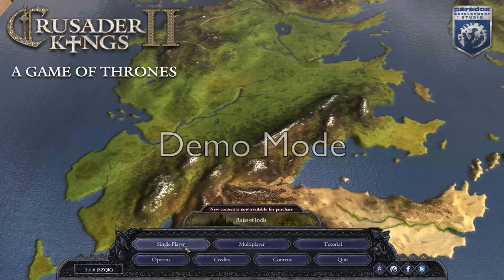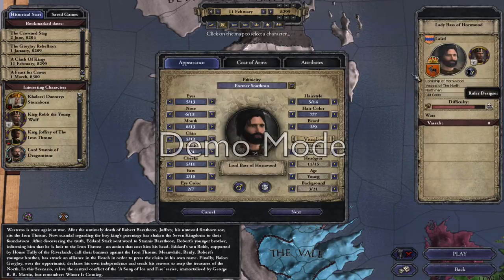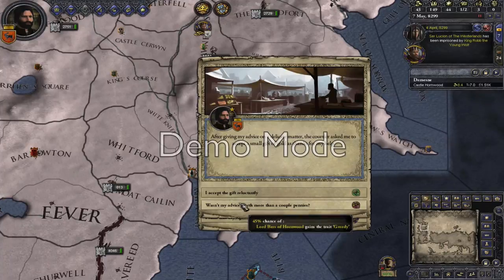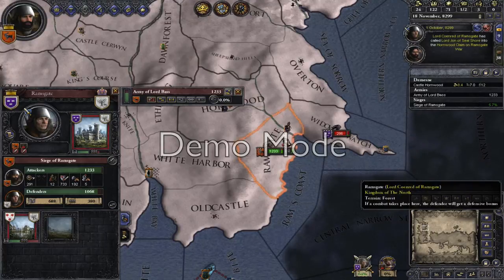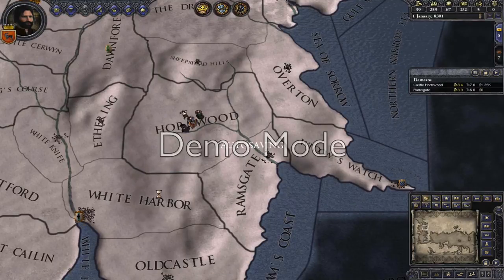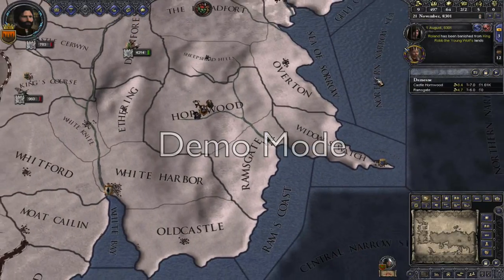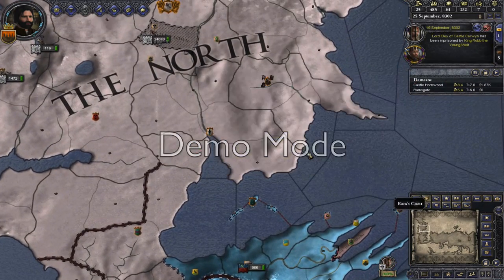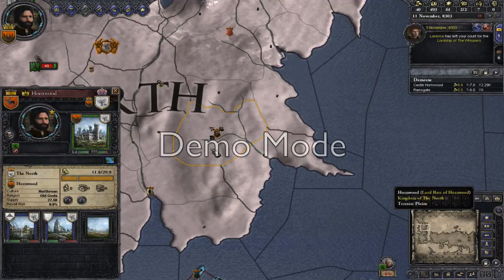Let's play! CK2; Game of thrones; Hornwood rebirth.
TEST series

In this, my first play through, i start as a newly promoted lord of Hornwood under King Robb Stark named Bass, who will attempt to give his newly created dynasty a head start in life by using intrigue and manpower to establish a powerful foothold in the north, of which for his offspring to start greater ventures.